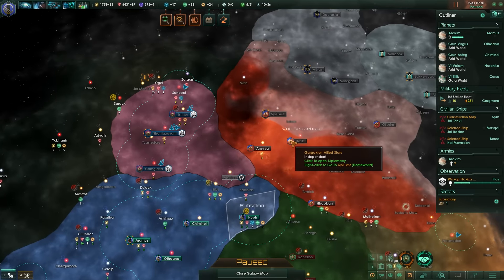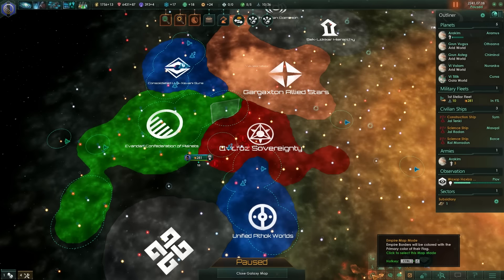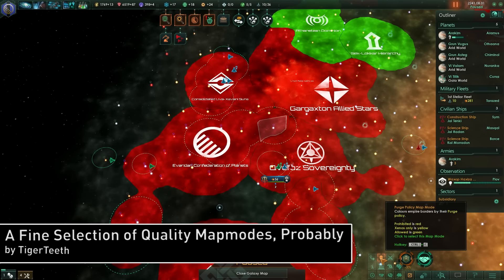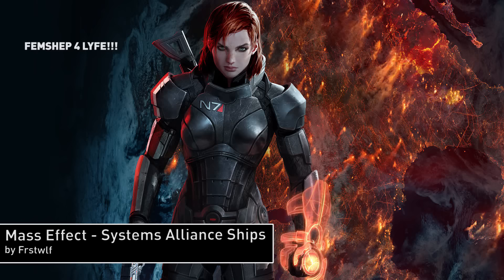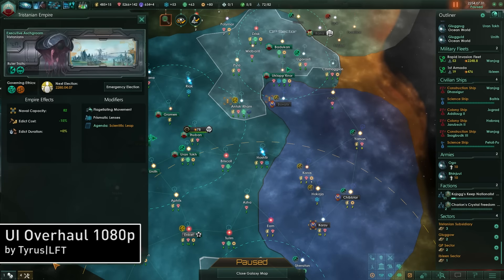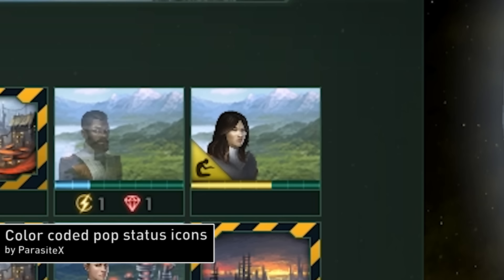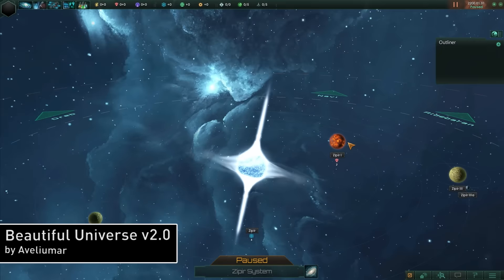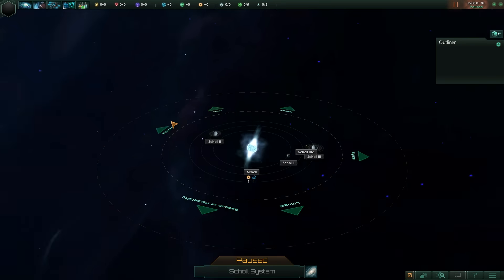Stellaris Mod Spotlight 08 - Go Home Reapers, You're Drunk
Join me each week as I cover the best, highest rated, fun, and obscure mods from all across the modding community.

Stellaris has some great mods out there, and there's so many on the Steam Workshop. It's hard to know which ones are worth your time. Here's some of the best ones I've come across.

Have a fantastic mod you want me to cover? Let me know by leaving a comment and I'll check it out!